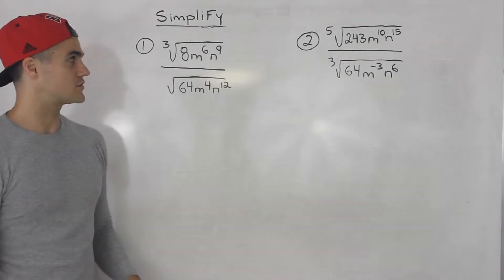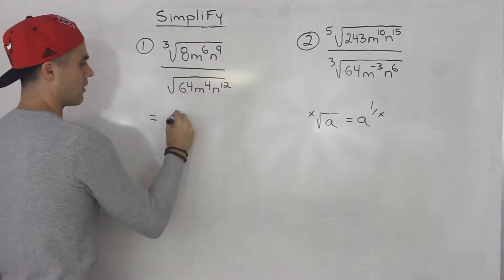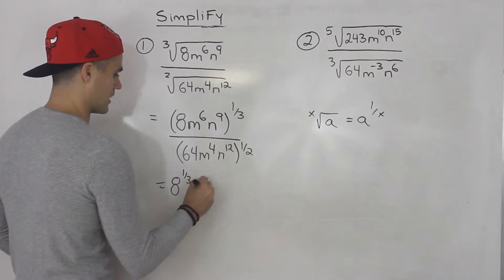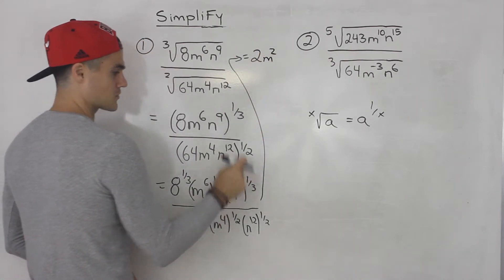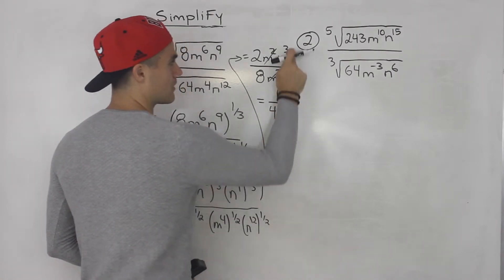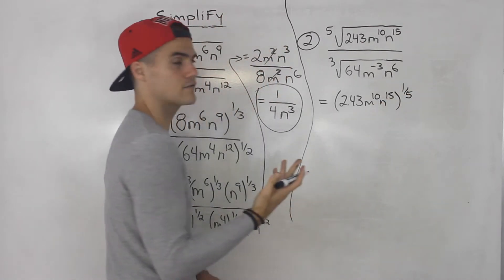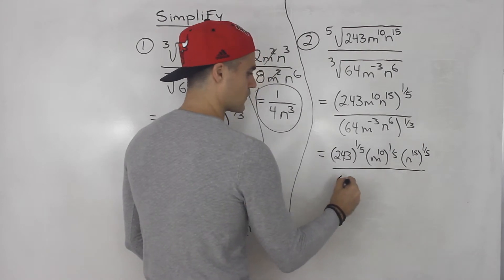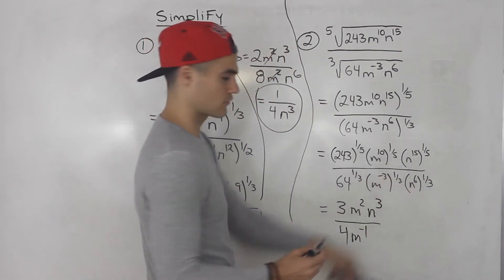MCR3U - Simplifying Complex Exponential Expressions Part 4 - Grade 11 Functions